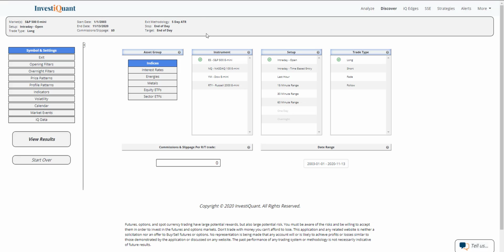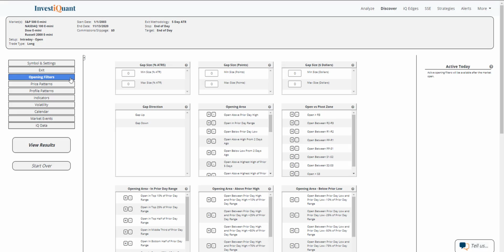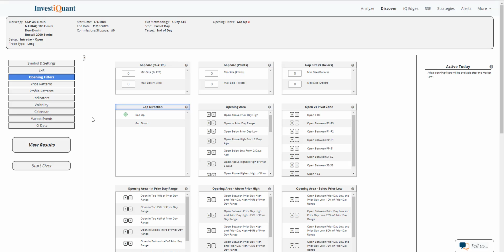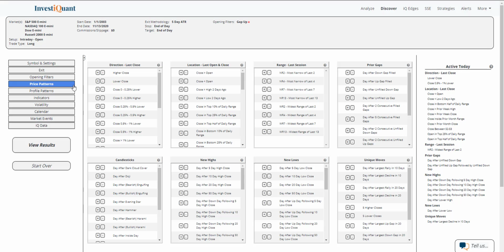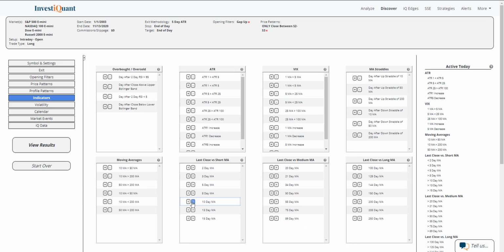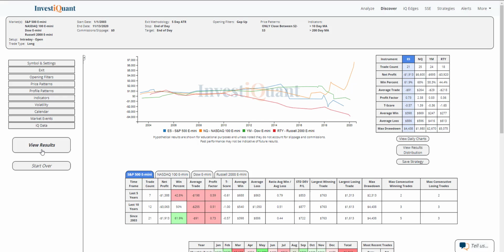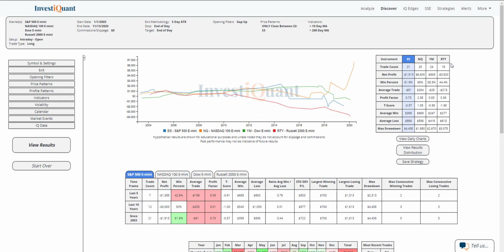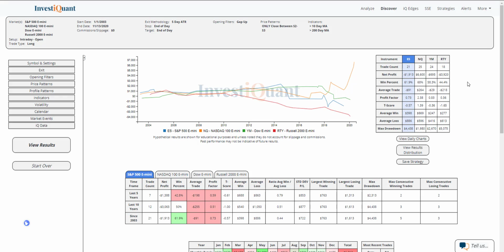The markets were weak yesterday, let's use Pivot Points to describe it and see what it has led to..